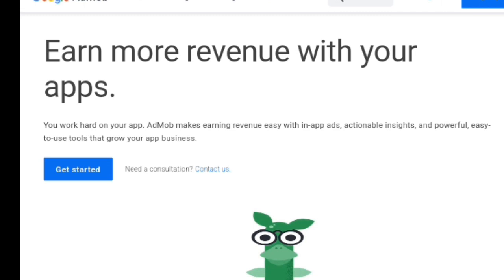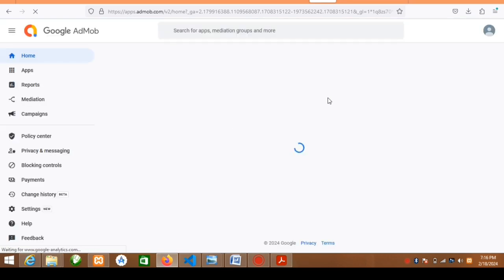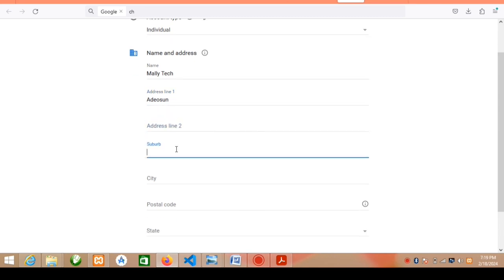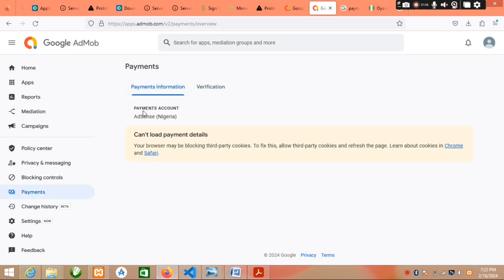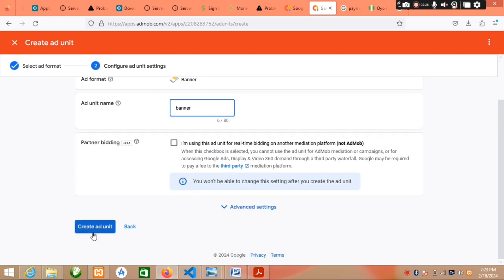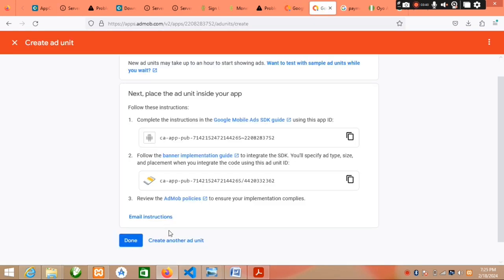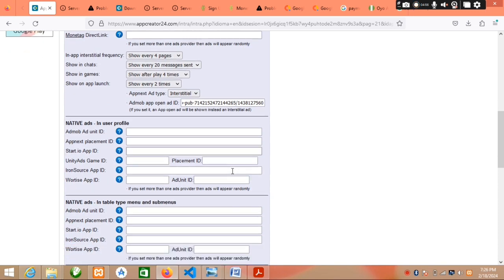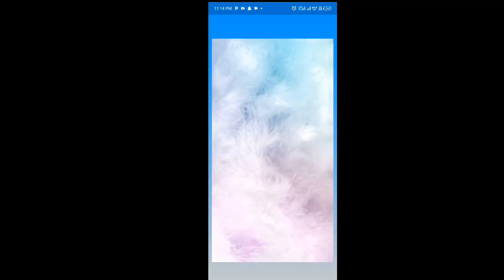AdMob Tutorial 2024 Mastering Revenue Boost Techniques for Mobile Apps! 🚀💡 | Step-by-Step Guide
Dive into the world of AdMob and supercharge your app earnings with this comprehensive tutorial! 💸 Learn the insider tips, tricks, and strategies to maximize your ad revenue. From setup to optimization, we've got you covered! 🔧 Follow along step-by-step and unlock the potential of AdMob for your mobile app. Don't miss out on this revenue-boosting opportunity – watch now and take your app monetization to the next level! 📈